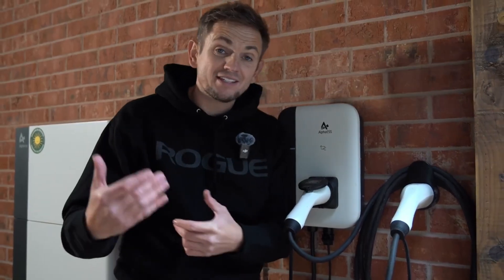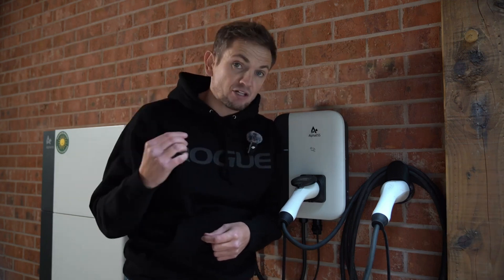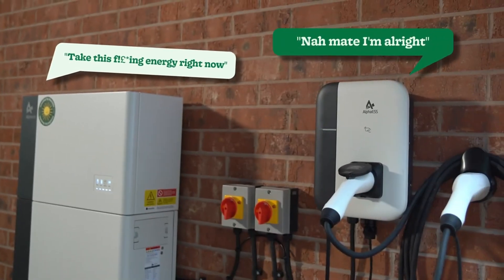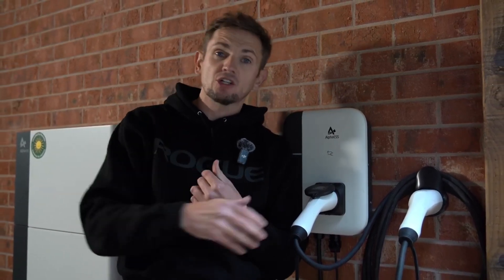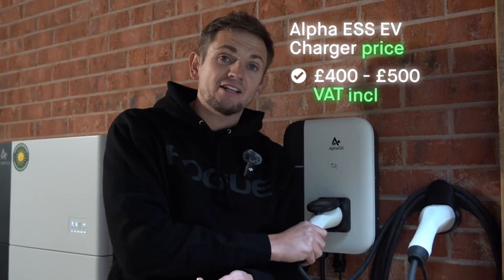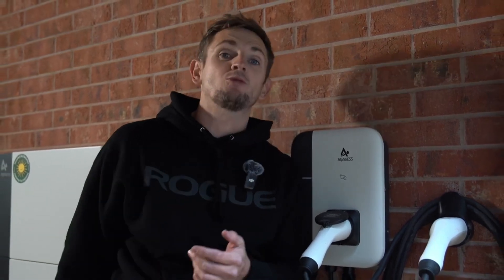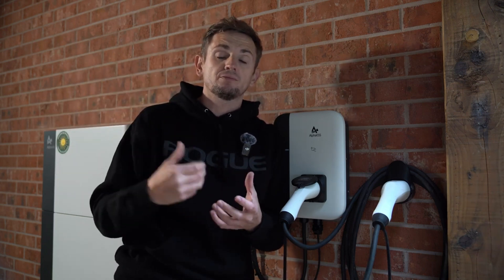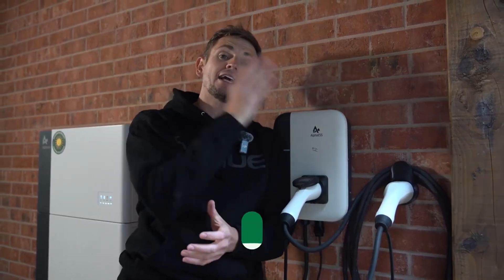AlphaESS EV Charger Review by Heatable: Is It the Ideal Choice for Your EV?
OVERVIEW:
Delve into the AlphaESS EV Charger in this detailed review by Heatable. Designed to seamlessly integrate with your EV and home solar battery, this charger offers unmatched convenience and sustainability. Learn about its unique benefits, smart features, and why it's the best choice for EV owners seeking green energy solutions.